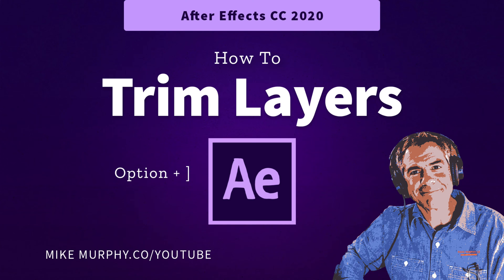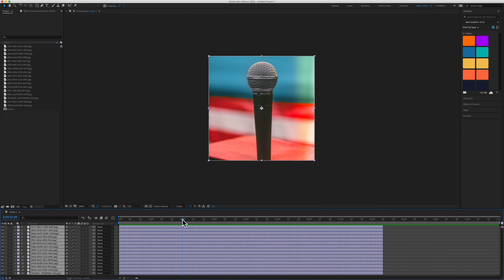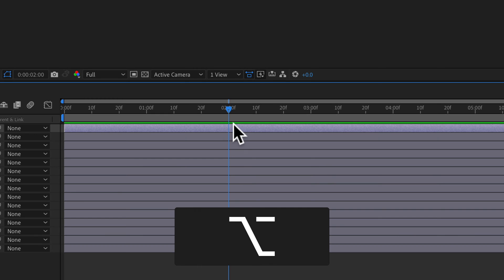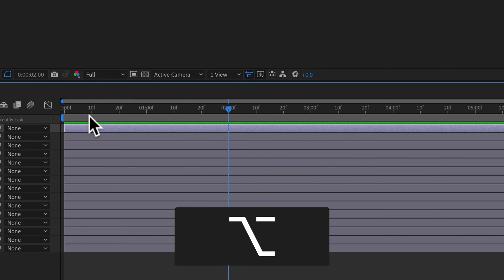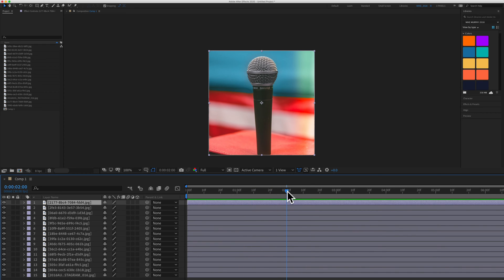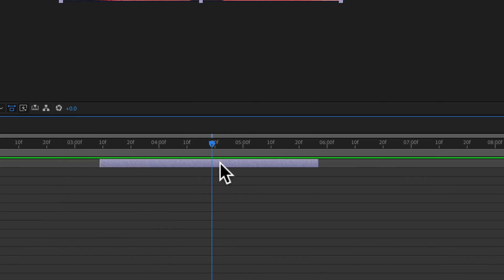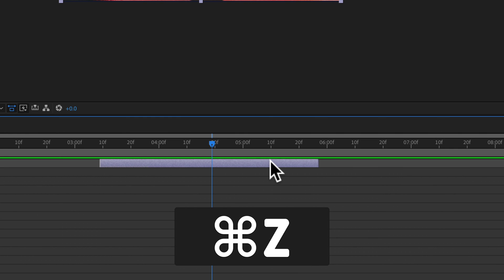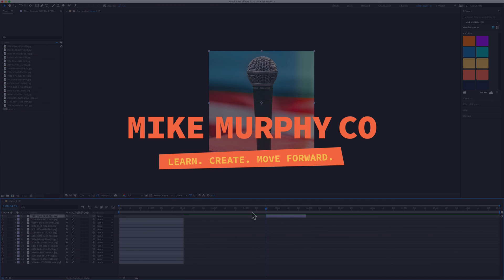After Effects: How To Trim Layers (Keyboard Shortcut)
Adobe After Effects CC 2020:
This tutorial will show you how to trim layers to the CTI (Current Time Indicator)

Trimming layers just means to cut the layer to the left or right of the playhead (CTI)

Keyboard Shortcut:
Mac: Option + ]  or Option + [
PC: Alt + ] or Alt + [

How to Trim Layers in Adobe After Effects CC 2020:
1. Drag Current Time Indicator in the timeline to where you want to trim
2. Select one or select multiple layers
3. Press the Option or Alt Key and then the right bracket key ] or the left bracket key [
4. That's it

Amazon Associates Disclosure:
Mike Murphy is a participant in the Amazon Services LLC Associates Program, an affiliate advertising program designed to provide a means for sites to earn advertising fees by advertising and linking to Amazon.co